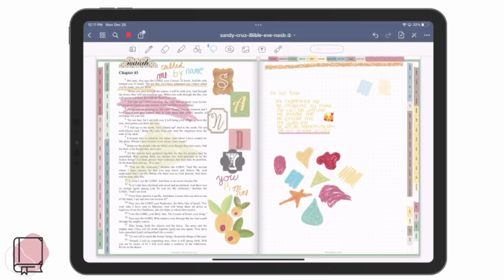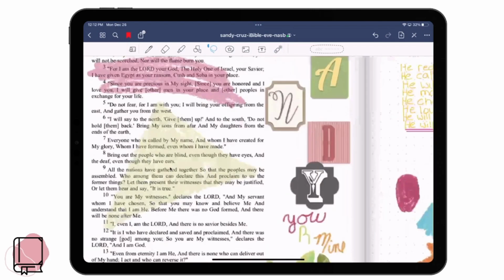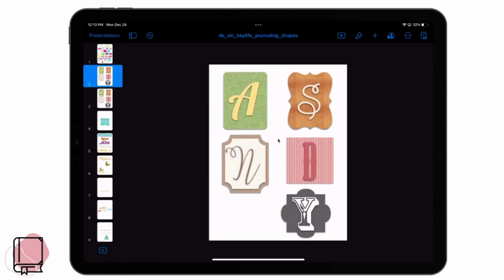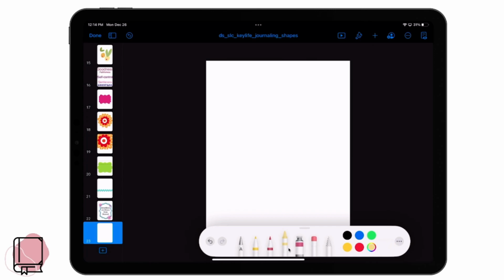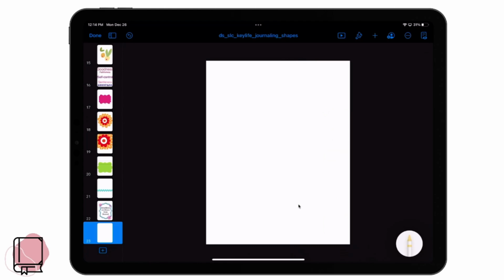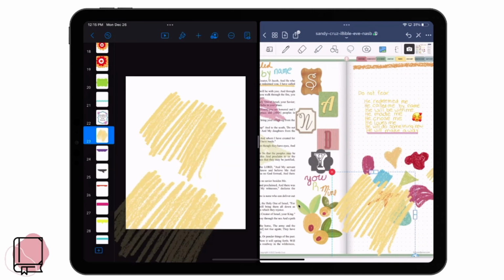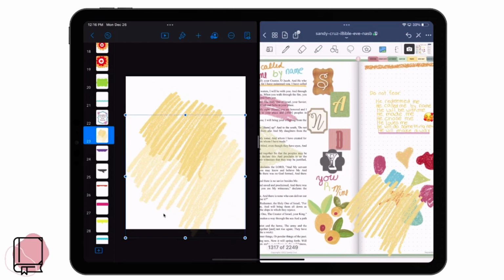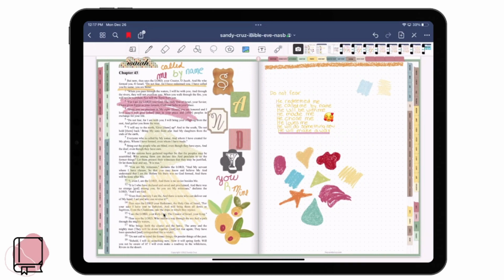Digital Bible Goodnotes | Digital Bible Journaling | Crayon Page Textures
In this video, I am going to teach you a new trick to decorate your digital bible journaling pages in the iBible. I will show you how to create color texture to overlay on the scripture and you can still see through to read the text. This is so easy, fast, and fun. This looks just like the pages in my traditional paper bible.

If you are new here my name is Sandy Cruz and I Create videos and digital iProducts to help you do all things on your iPad that you used to do on paper. And if you stayed until the end it helps me and my channel if you consider giving it a thumbs up.

→ WHAT'S NEXT?